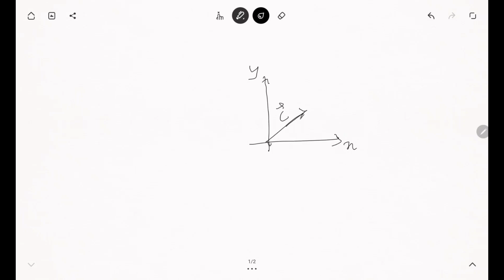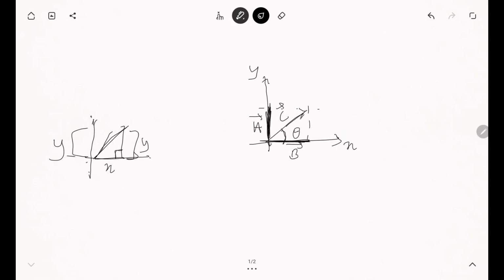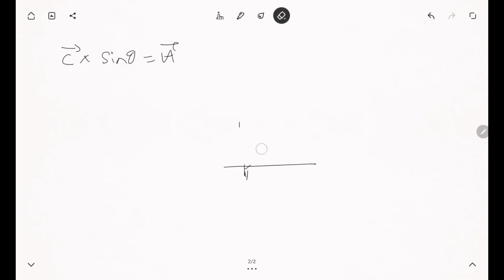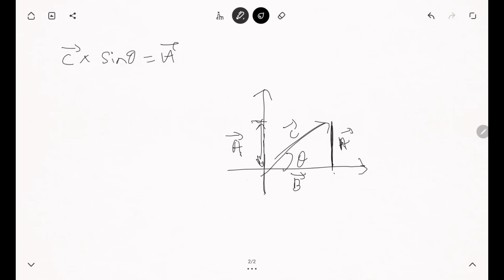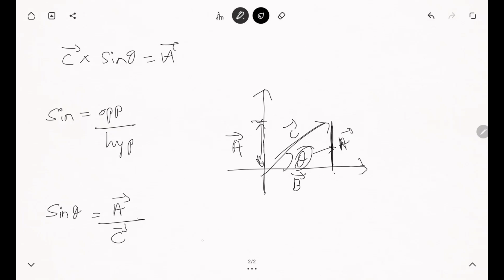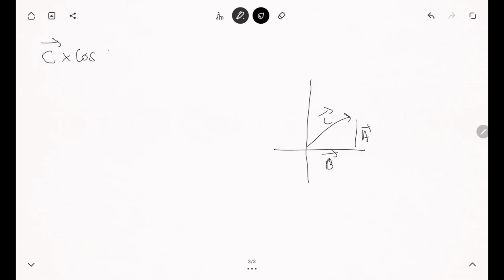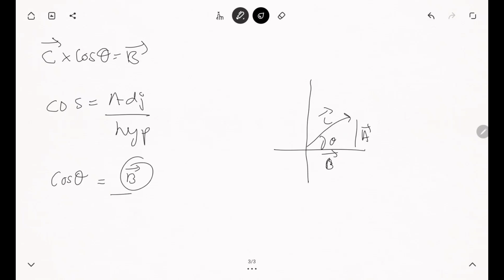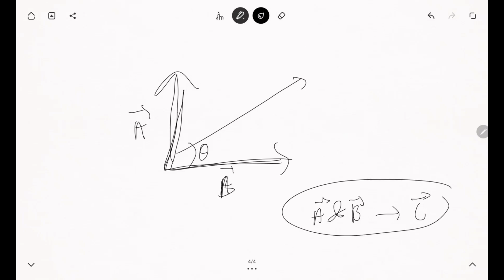A Single Vector is ACTUALLY Two Vectors | Resolution of Vectors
In this video, I explain how a SINGLE Force is actually TWO Forces. This is based on the concept of Resolution of Vectors.